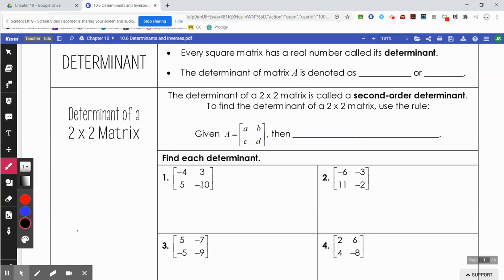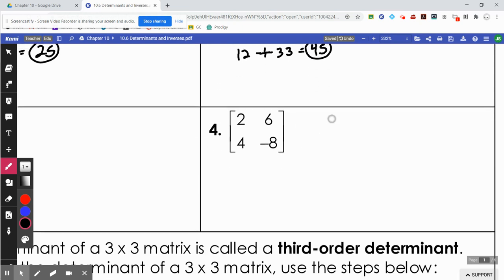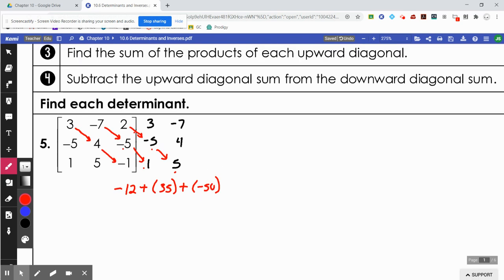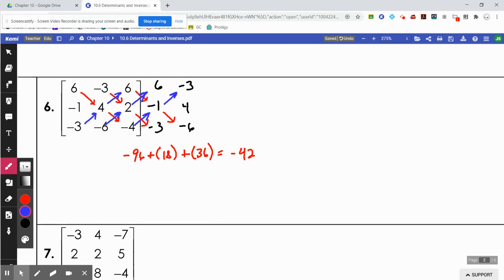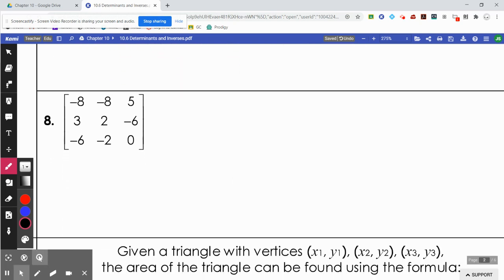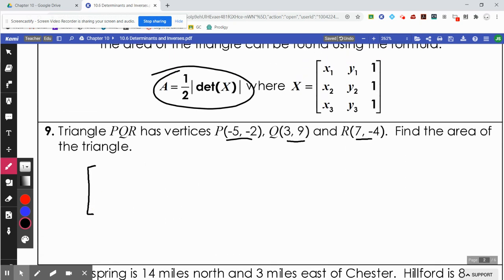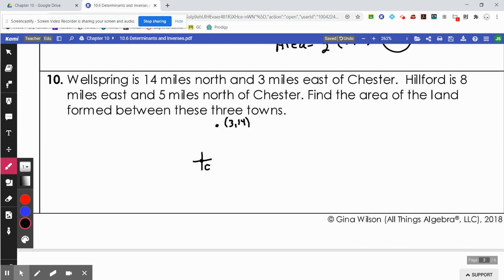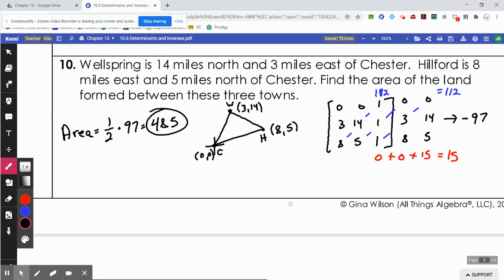10.6 Determinants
Title: Understanding Determinants of Square Matrices

Summary:

In this lesson, the concept of the determinant of a square matrix was discussed, emphasizing that it only applies to square matrices such as 2x2, 3x3, and 4x4 matrices. The determinant of a matrix is a real number denoted as "det(A)" or sometimes represented with absolute value bars. The determinant plays a crucial role in determining if a matrix has an inverse - a determinant of zero indicates no inverse exists, while a non-zero determinant signifies the presence of an inverse.

For a 2x2 matrix, the process of finding the determinant is straightforward; it involves multiplying specific elements of the matrix and applying the rule "down minus up." The determinant of larger matrices, such as a 3x3, can be found using a shortcut method involving the sum of products of diagonals. A step-by-step approach was provided for calculating the determinant of a 3x3 matrix efficiently.

Furthermore, the video illustrated practical applications of determinants in finding the area of geometric shapes, such as triangles. By representing the vertices of a triangle as coordinates in a matrix, the determinant can be used to calculate the area of the triangle. An example involving three towns and the land area formed between them showcased how determinants can be applied to real-world scenarios.

Lastly, alternative methods like Heron's formula for calculating triangular areas were briefly mentioned as an extension of understanding determinants in geometric calculations. The lesson concluded by reinforcing the importance of determinants in matrix operations and their practical implications in geometry and algebra.